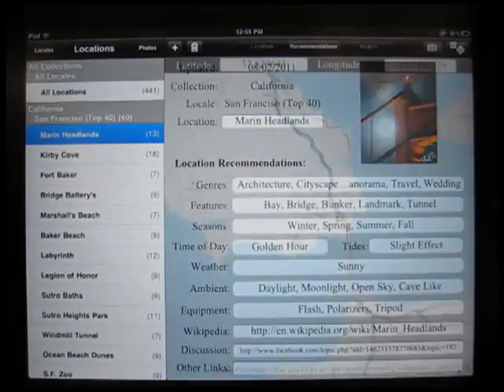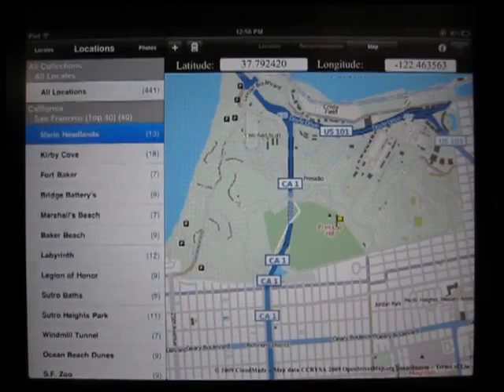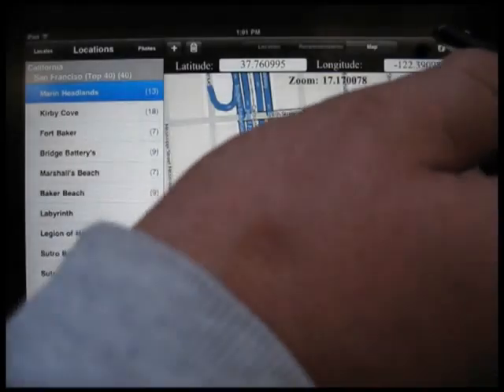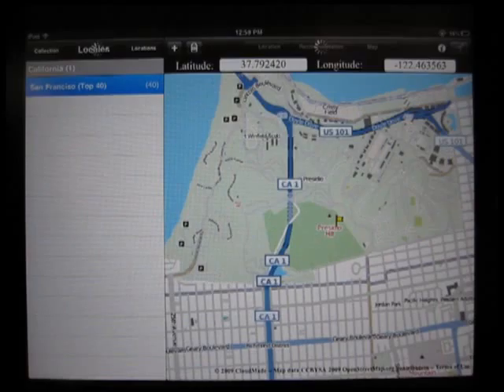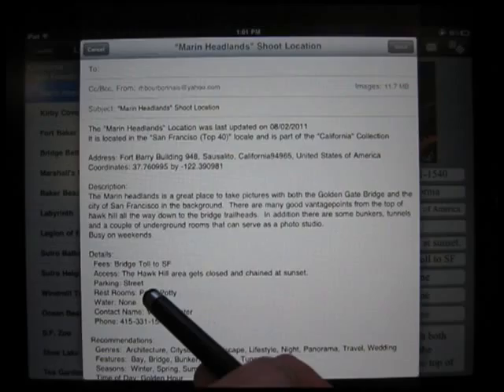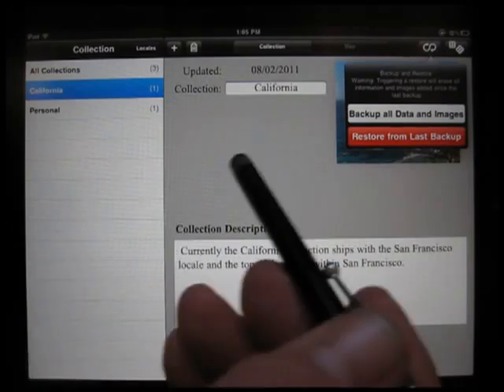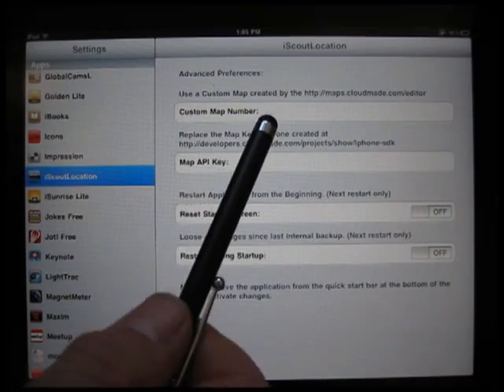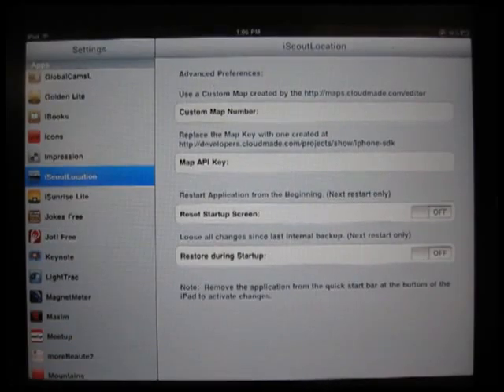iScoutLocation Tech3 LowRes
This is the third part of a multiple part video that shows how to use the
iScoutLocation iPad application.